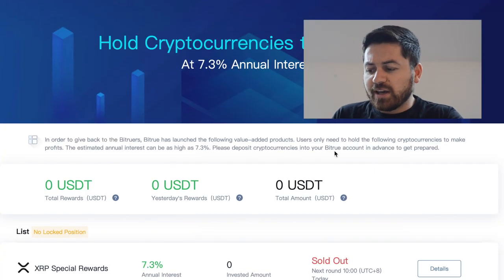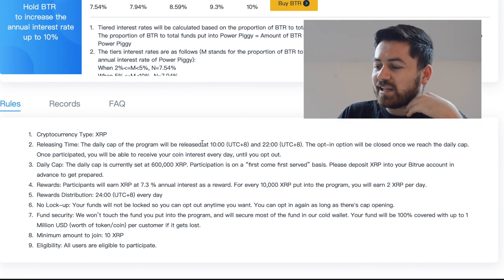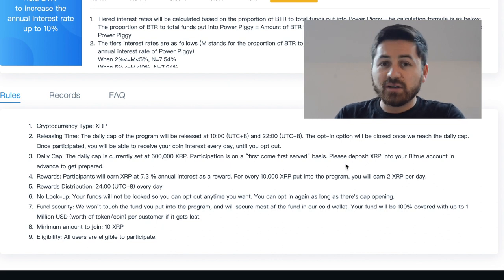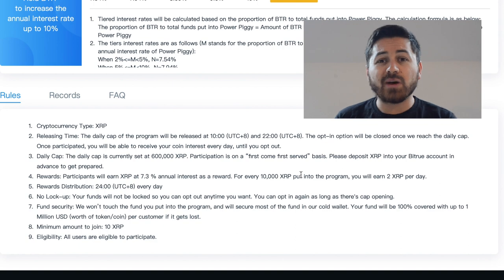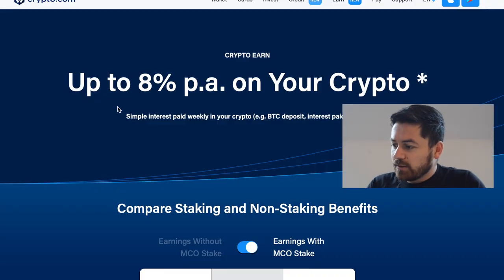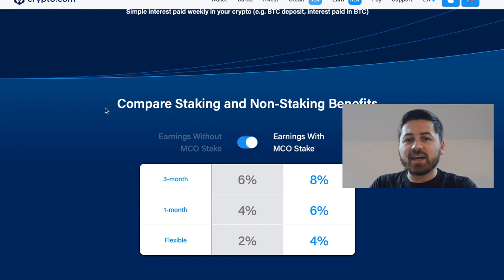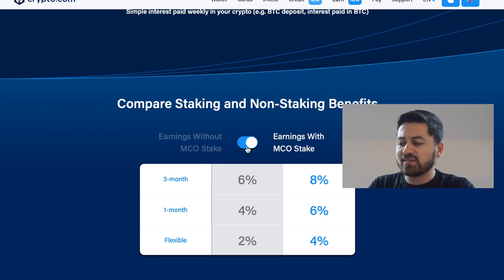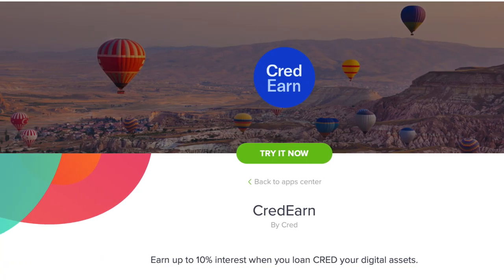How to Earn Money Using XRP (Ripple XRP Crypto)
Thinking about doing something with your Ripple XRP? Well the time is now to start making money using Ripple XRP. In today's video we will be looking at how to make money using XRP crypto based on interest rates.

Below are the sites mentioned to make money using Ripple XRP interest based.

Let me know which one is your fav in the comment section below!